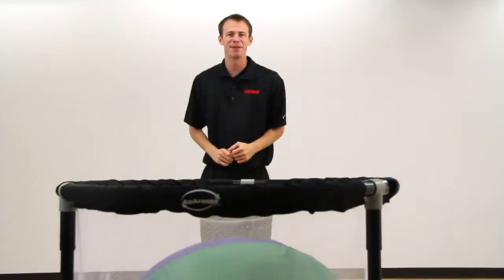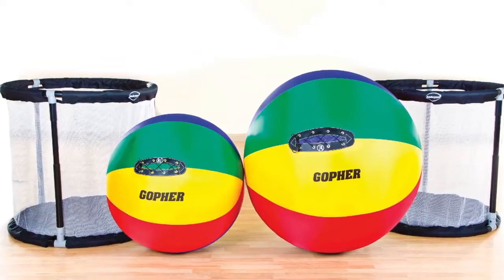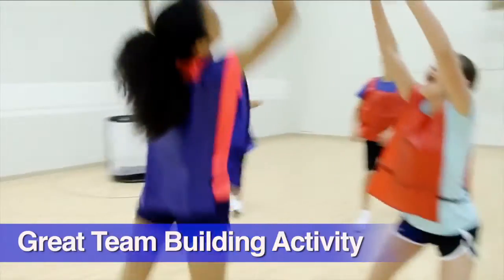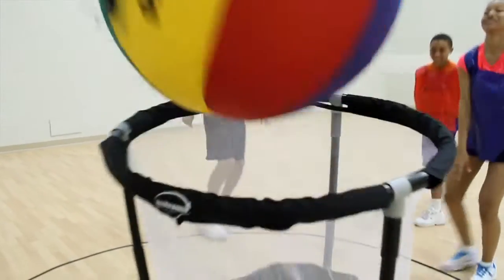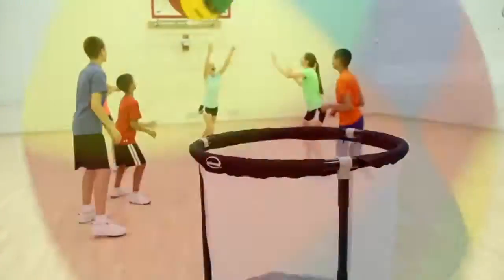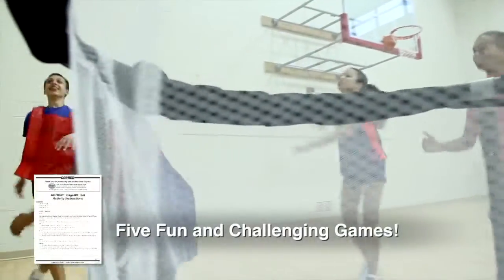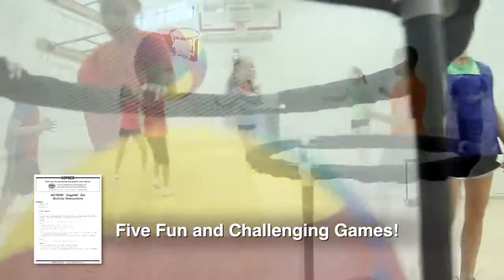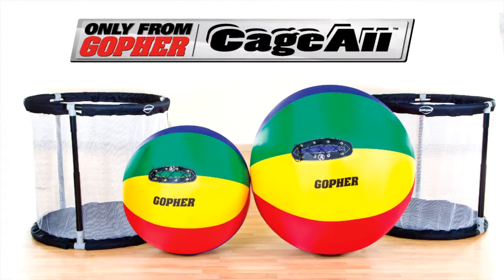Phys Ed Cage Ball Game for the Entire Class!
Unleash oversized amounts of teamwork in a fun new game that emphasizes cooperation!

Choose from five exciting and challenging game options that use cage balls and the unique circular AllAround™ Goal to improve motor skills, cooperation, and more! Games using the small cage ball focus on individual passing and directional skills (moving ball between players) to land the ball into the goal, while the other options rely on teamwork and communication to advance the large cage ball down the court and on top of the goal. Set includes 2 ABS AllAround™ Goals, 1 ea 36" dia (91 cm) and 48" dia (1.2 m) Cage Balls, and activity instructions.